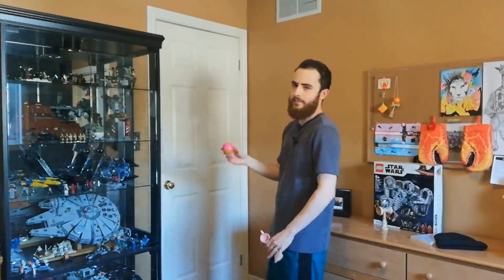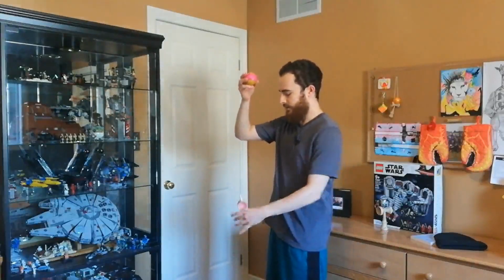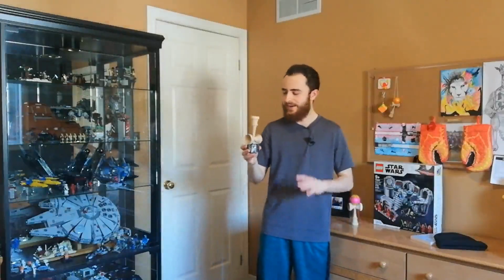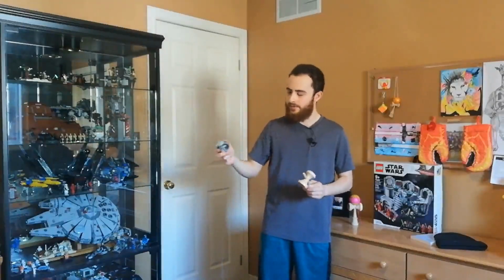How To Nail 3 Inward Kendama Tricks - Tips For Inward Whirlwind, J-stick, Lunar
Inward tricks have suddenly become much more enjoyable now that I can actually do some of them. Here are the tips that helped me to learn the inward whirlwind, the inward lunar, and the inward J-Stick! Give them a try:

0:00 The Scoop
0:29 Inward Whirlwind Tips
3:10 Inward Lunar Tips
7:34 Inward J-Stick Tips